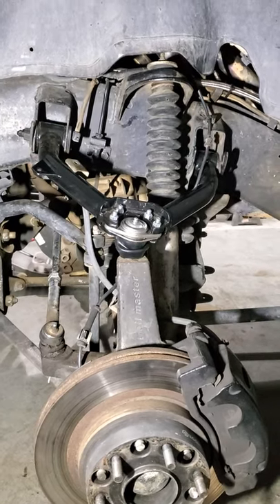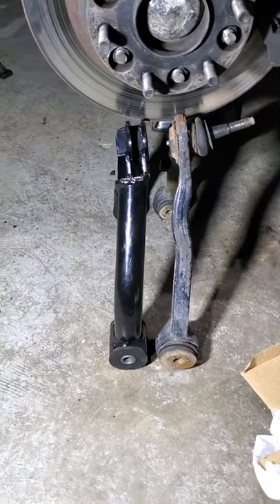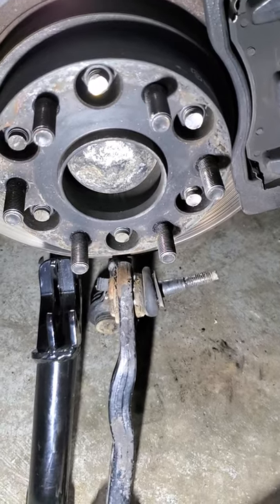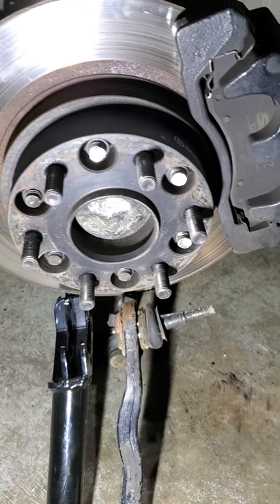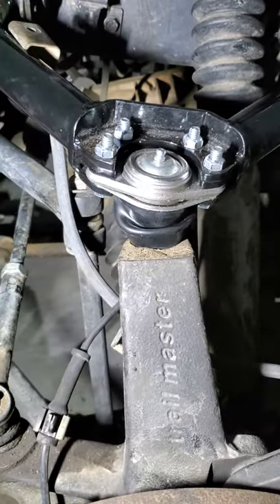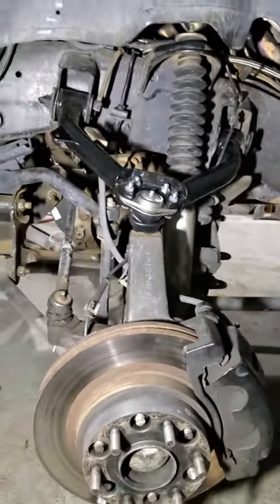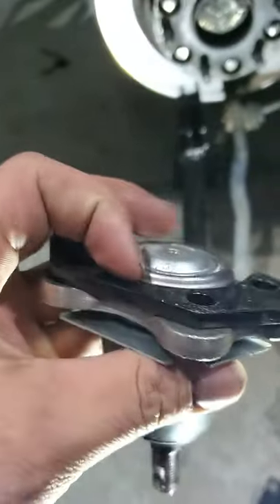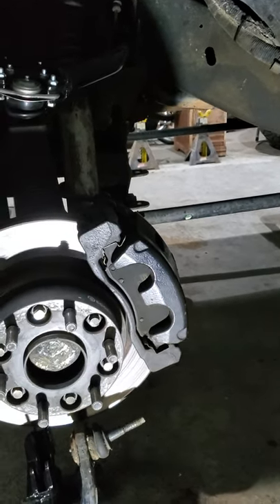spindle source upper control arms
2006 silverado 4x4 4.8l upper control arm swap on a lift. 06 chevy gmc Sierra 4wd upper control arm change. 2wd ball joints.